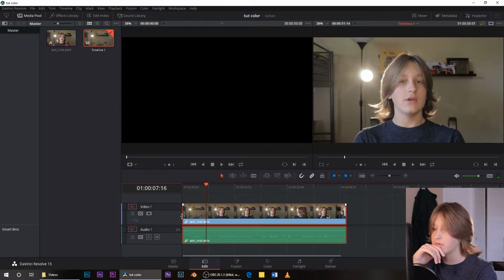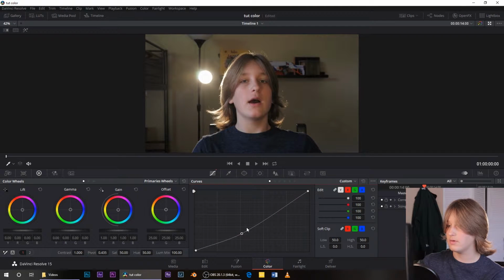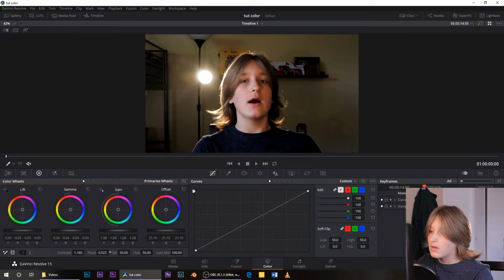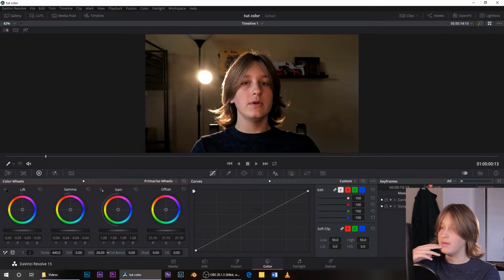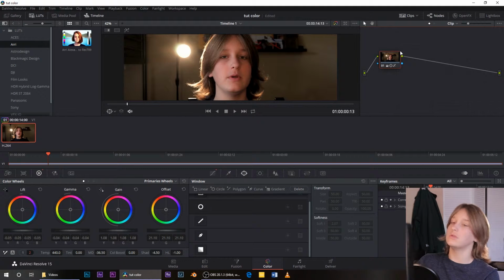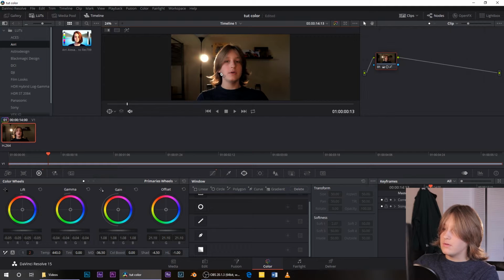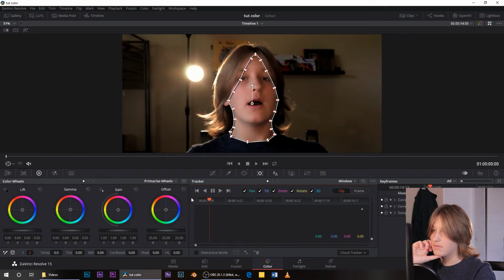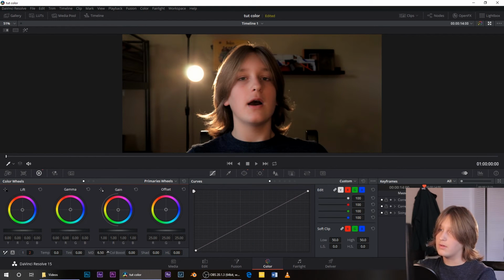The Video We've All Been Waiting For | HOW TO COLOR GRADE IN DAVINCI RESOLVE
Welcome everybody to yet another TUTorial.

I know it's been a long time since my last video, but that's going to change!

MY GEAR

ND Filter